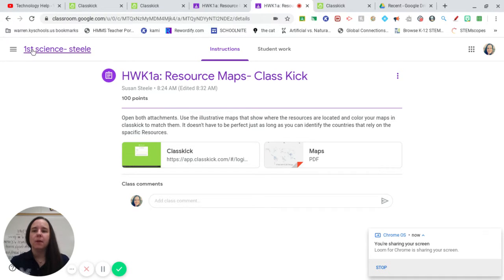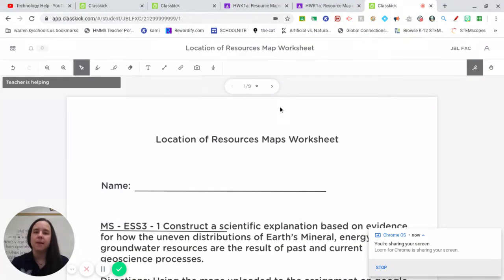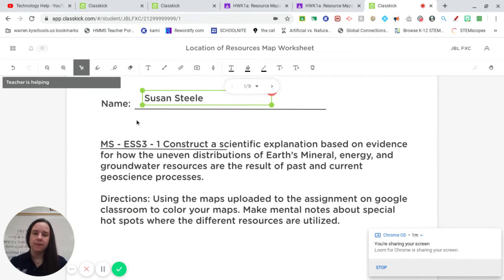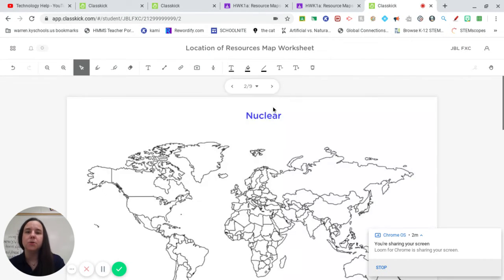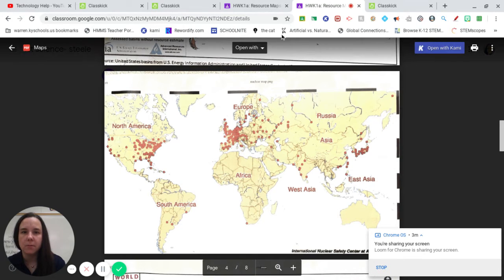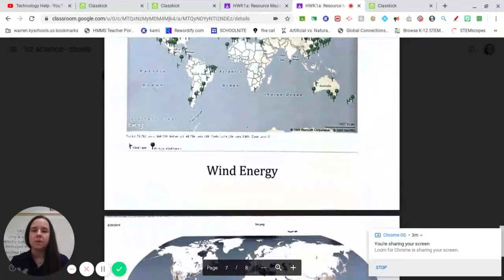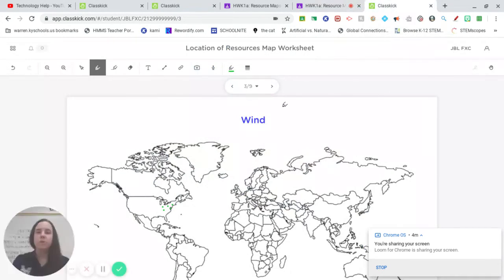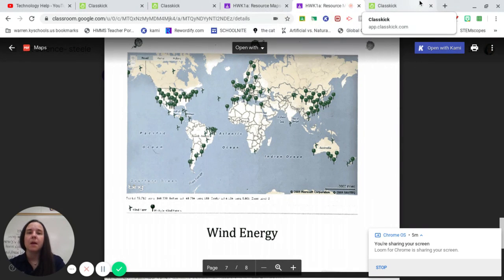Assignment 3- NR